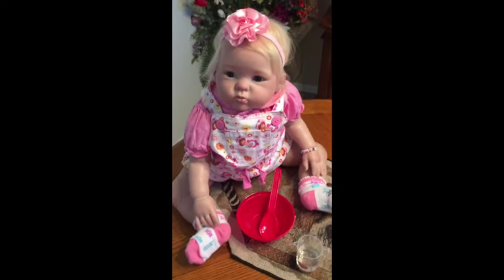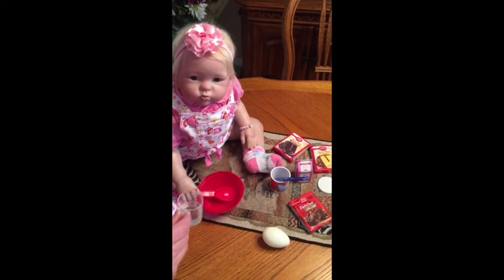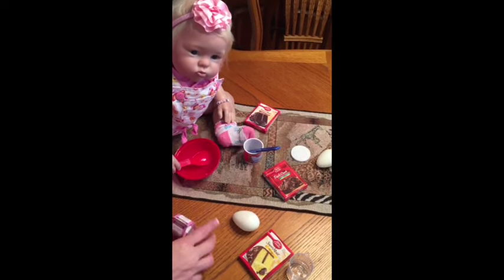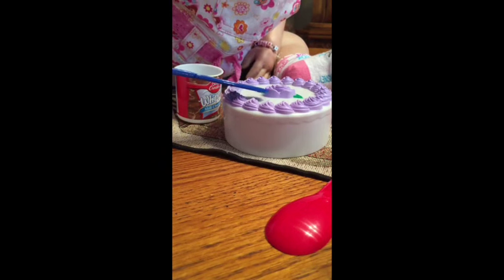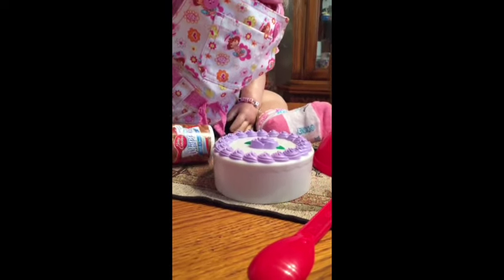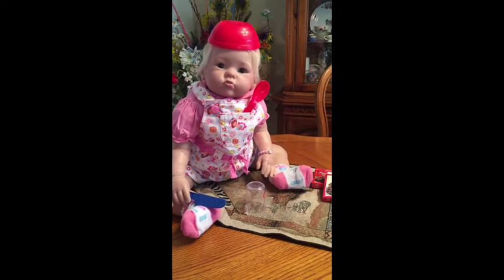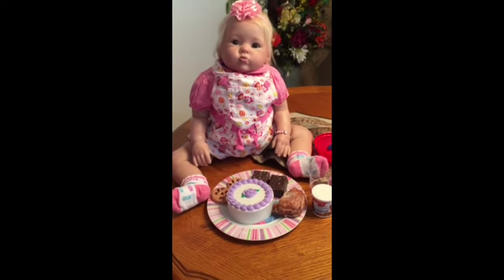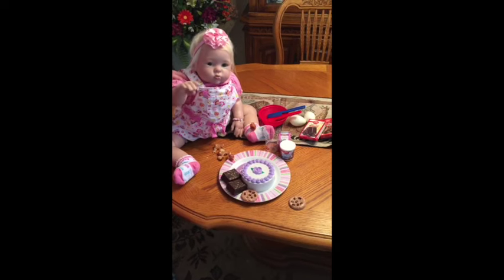Reborn Kyson Bakes a Cake